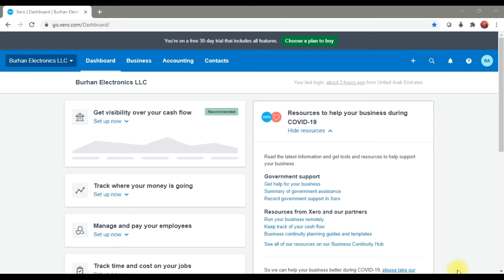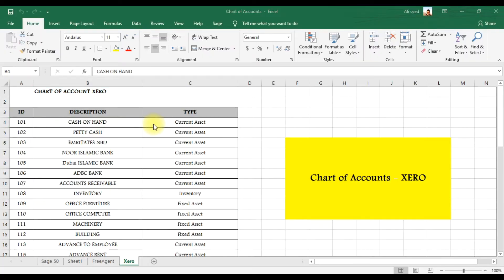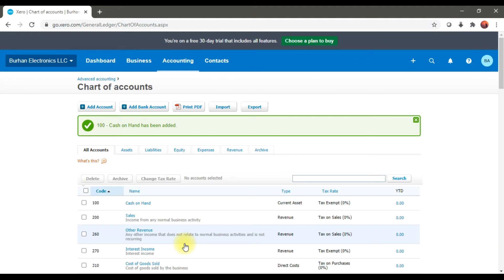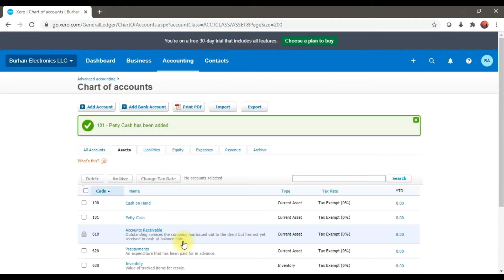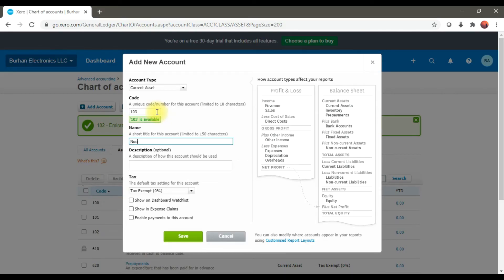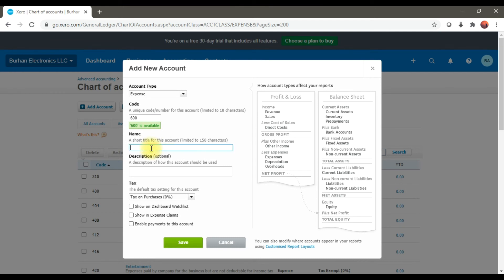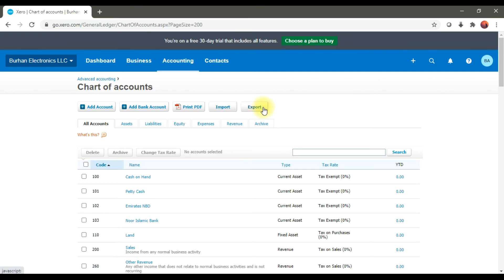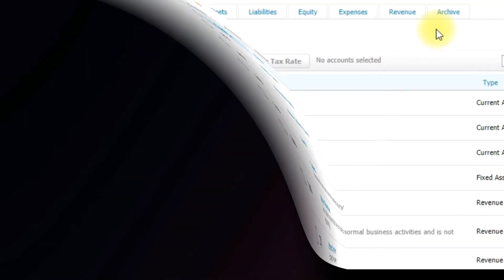Xero Accounting Software - Create Chart of Accounts/Ledgers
In this video we discuss how to create chart of accounts/Ledgers in Xero Accounting Software.